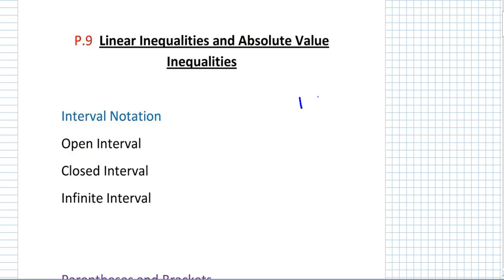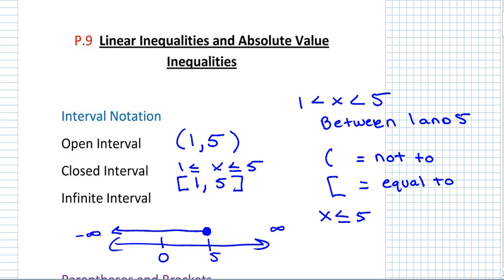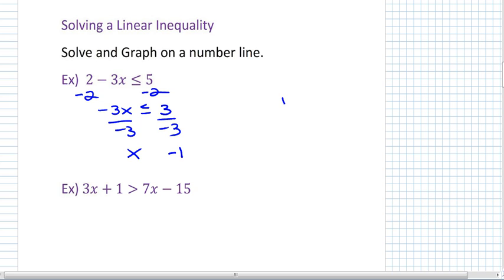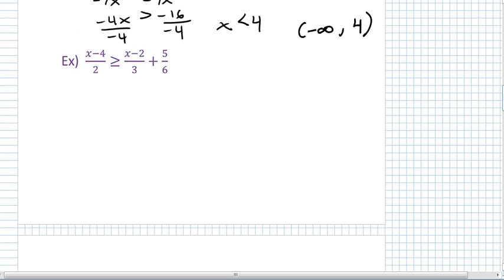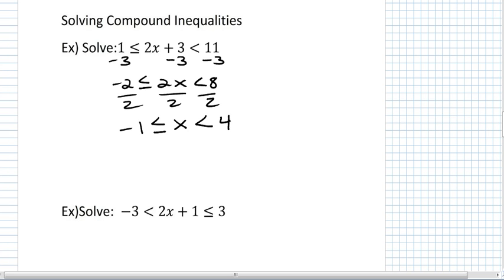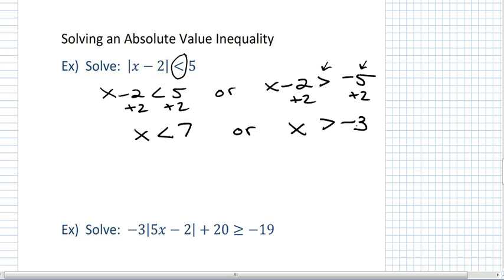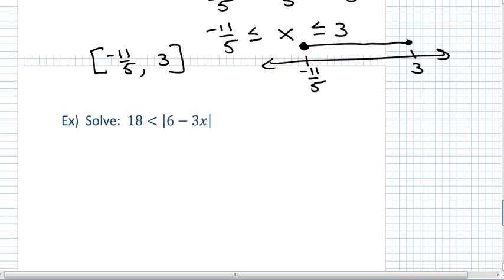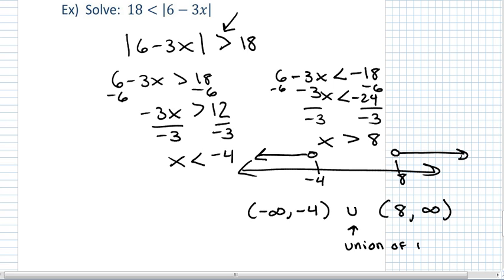P-9 Video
Linear and Absolute Value inequalities